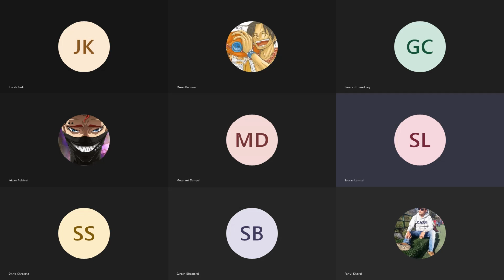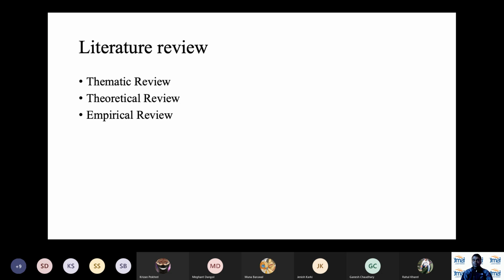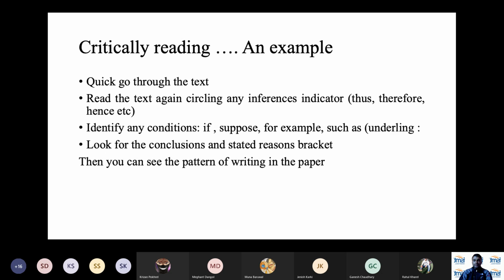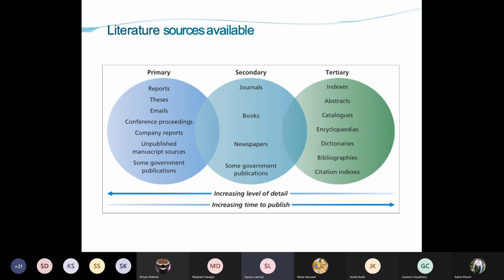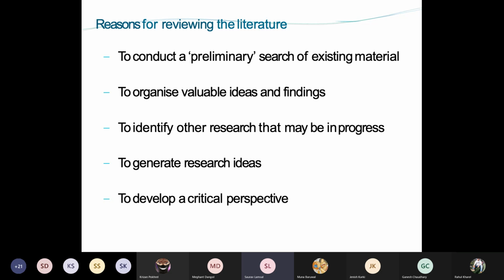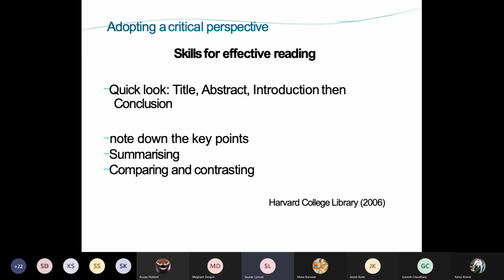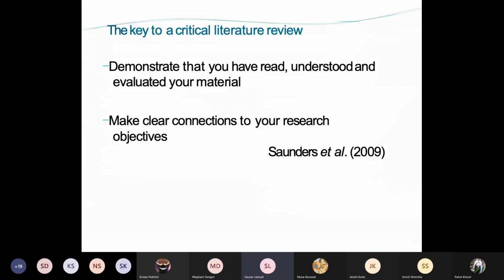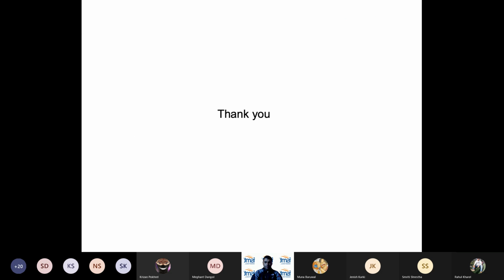Unit 13 Computing Research Project 2021-05-12